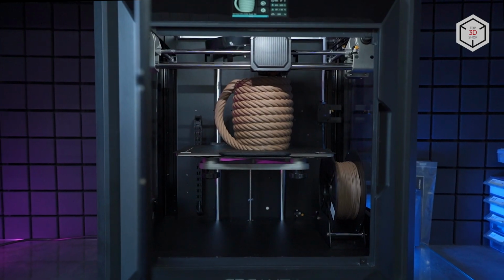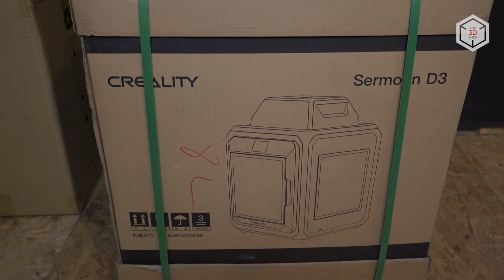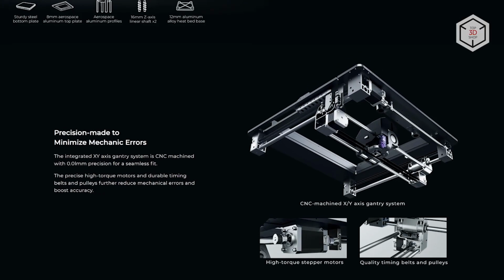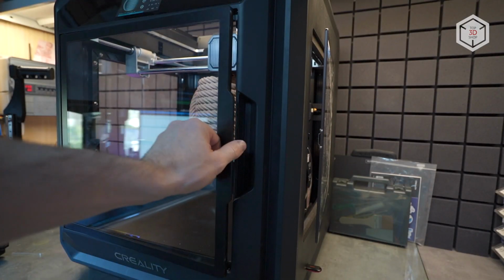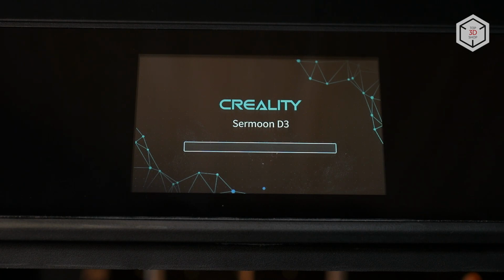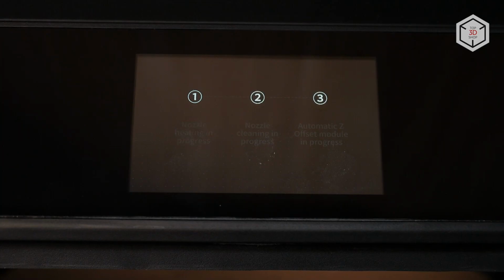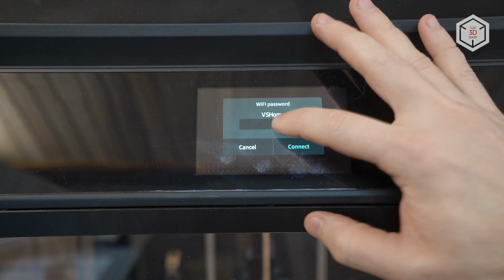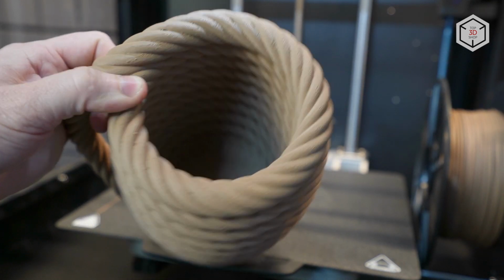Creality Sermoon D3 In-Depth Review: Professional FDM 3D Printer for Industrial-Level Solutions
Hi everyone! This is Top 3D Shop, and in this video, we will tell you about the Creality Sermoon D3 professional 3D printer.

Developed by the China-based company Creality with the requirements for industrial equipment taken into account, the Sermoon D3 is a reliable and precise FDM machine for everyday use with a wide range of applications from industrial design to small-scale production.

The device carries a solid frame made of thick metal plates and aluminum profiles. The X, Y and Z axes are supported by stainless steel linear rods with a hardness of 60 HRC.

A rugged, rigid body, milled critical components, high torque precision motors, and durable timing belts and pulleys improve print accuracy, minimize errors and provide for sustainable 24/7 operation.

The build volume of the Sermoon D3 is 300x250x300 mm; it is equipped with a two-stage direct-drive extruder capable of heating up to 300 ℃ and two large cooling fans. The layer thickness ranges from one to four tenths of a millimeter, with print speed reaching up to 250 millimeters per second.

Print quality and stability are also guaranteed by a printing bed with a maximum heating temperature of 110 degrees and an enclosed chamber.

The printer is compatible with a wide range of plastics — from the widely used ABS, PLA and PETG to flexible and carbon fiber reinforced filaments.

The Sermoon D3 is equipped with an air purification system based on two HEPA filters. The set of useful features includes automatic calibration, auto-resume printing, filament feed sensor, printer shut-off when the door is open, and a built-in webcam for online monitoring.

3D models are managed for printing using the proprietary Creality Print slicing software, while files can be sent to the machine via a USB, Wi-Fi, or Ethernet connection.

The printer's settings can be controlled both through the built-in touchscreen and using a computer or mobile device with Creality Print or Creality Cloud applications installed.

This is Top 3D Shop with the Creality Sermoon D3 FDM 3D printer overview. See you soon!